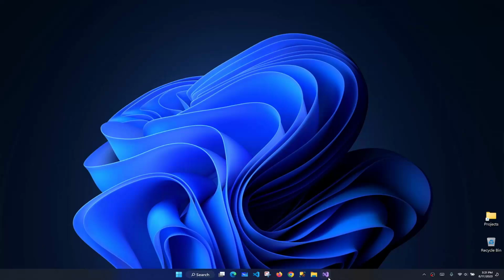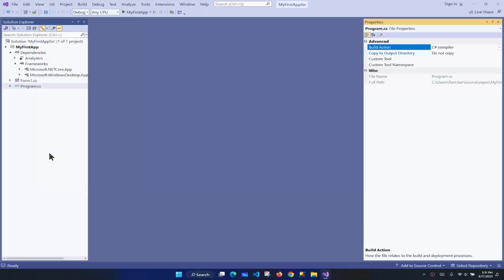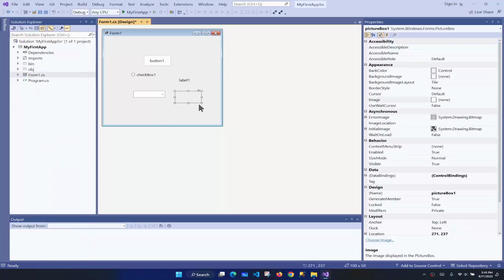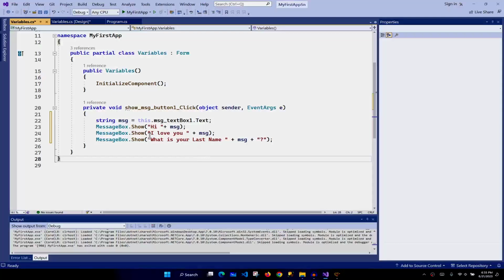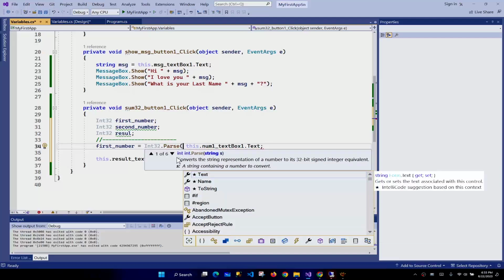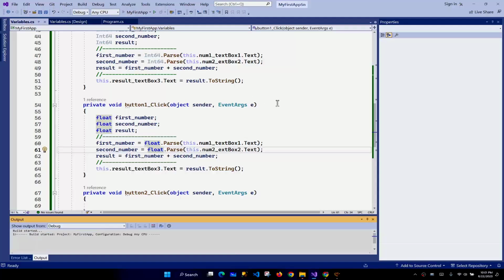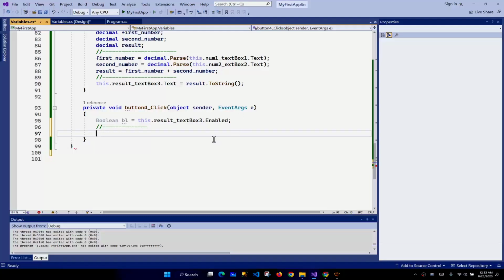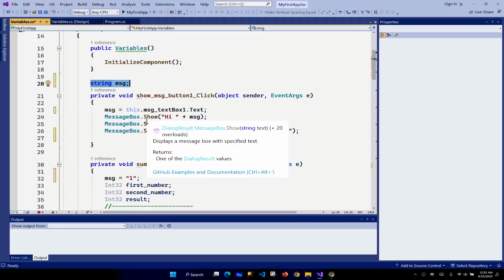Different Types Of Variables In C#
Hi there! In this video I'm going to teach you about different types of variables in C#.

#1 (0:00:00) How to create a new project in C#
#2 (0:13:40) String Variable In C#
#3 (0:20:36) Int 32 and Int 64 Variables In C#
#4 (0:31:02) Float, Double, and Decimal Variables In C#
#5 (0:36:37) Boolean Variable In C#
xxxxxxxxxxxxxxxxxxxxxxxxxxxxxxxxxxxxxxxxxxxxxxxxxxxxxxxxxxxxxxxxxxxxxxxxxxxxxxxxxxxxxxxxxxxxx